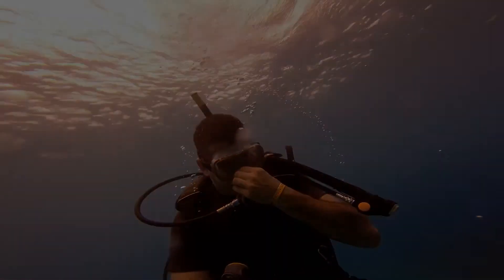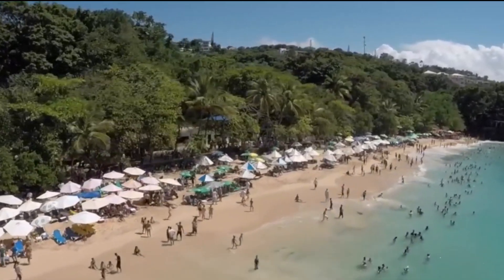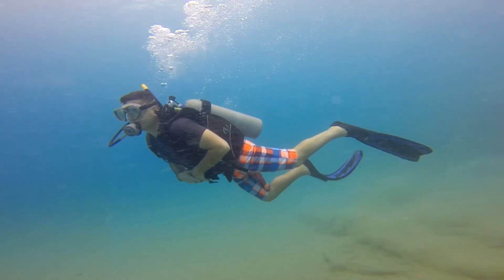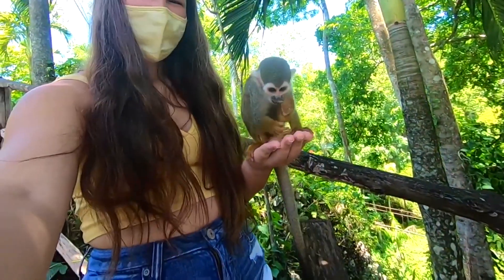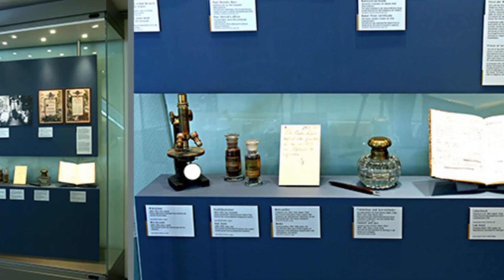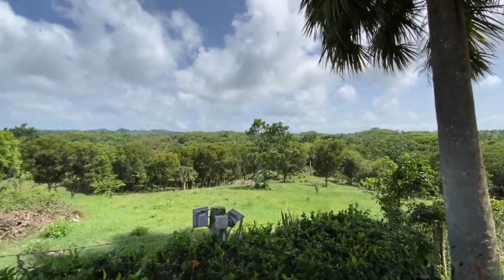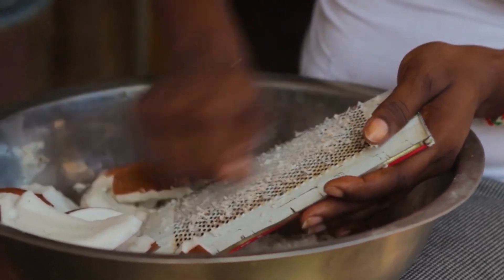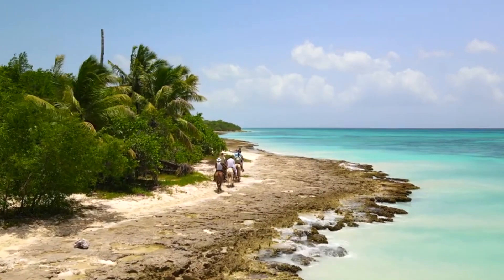SOSUA | Discover 10 Fun Things to Do in Sosúa Dominican Republic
Join us as we explore the beautiful town of Sosúa, Dominican Republic and discover 10 of the most fun things to do in this Caribbean paradise. From stunning beaches to colorful markets to delicious local cuisine, there's something for everyone in this lively and vibrant town. Escape to Sosúa for your next vacation and experience all the amazing activities it has to offer!

Sosua Beach is considered the most important beach on the North Coast of the Dominican Republic, inside a bay known for its crystal clear waters, great snorkeling and marine life. The beach is lined with trees that provide shade, very convenient for those who prefer to stay off the sun when it gets hot. Beach stalls with restaurants, bars, gift shops, tour operators, art shops and other businesses line up the back of the beach, providing everything needed for a perfect vacation day with family and friends.

It's time to pack your bags to EXPLORE, LEARN & GROW. Discover different places and things from all around the world with us.